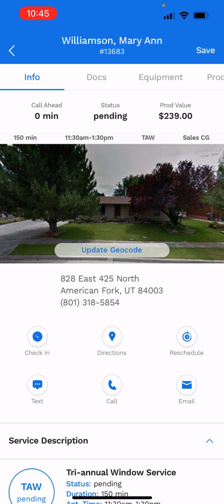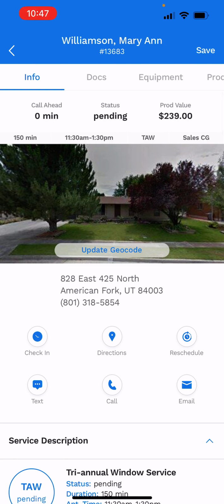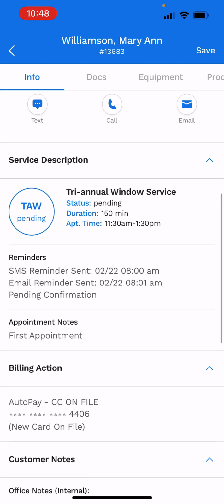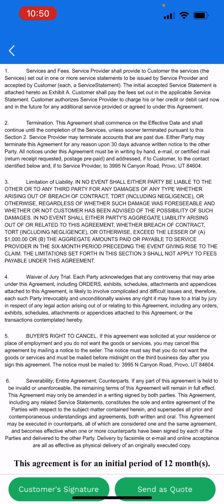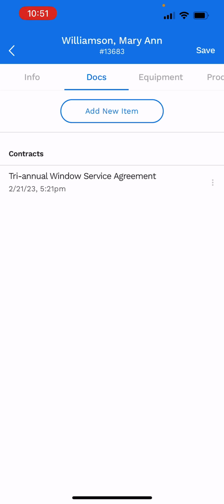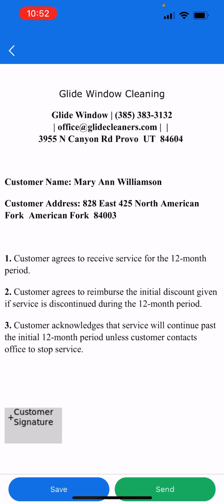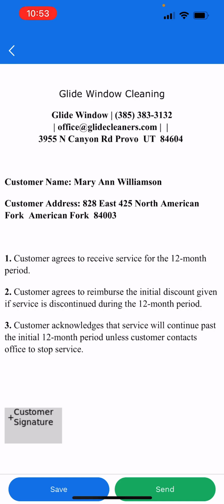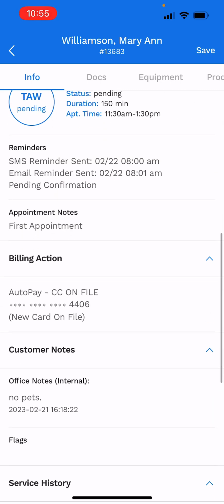New Customer Field Routes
Nate discusses setting up a new customer in Field Routes